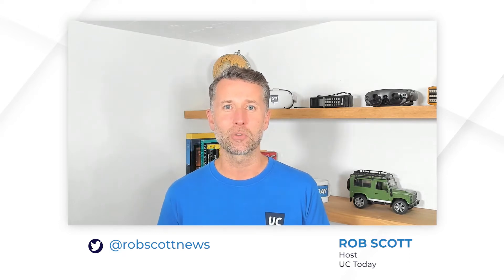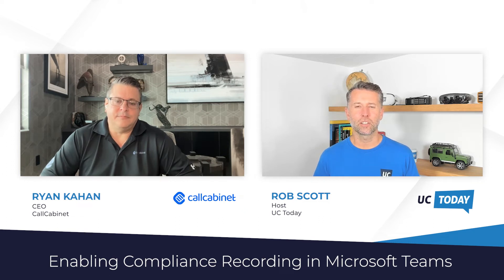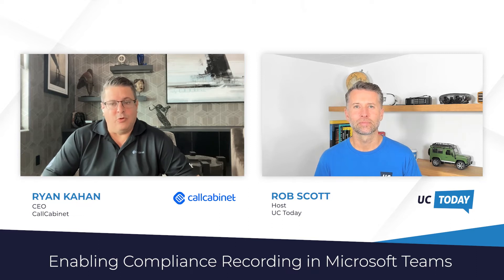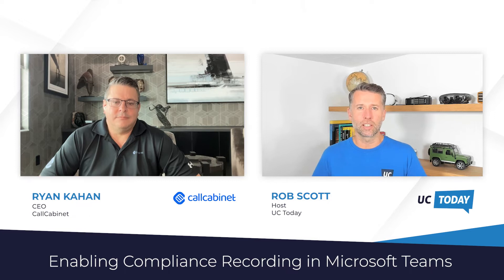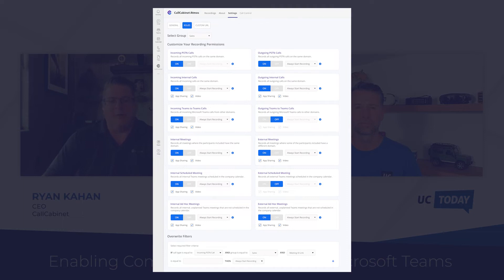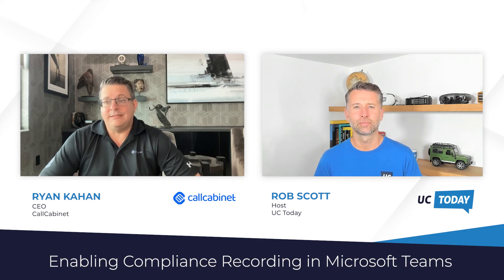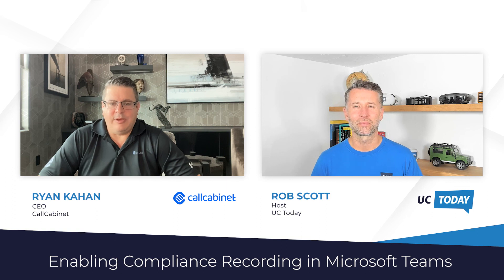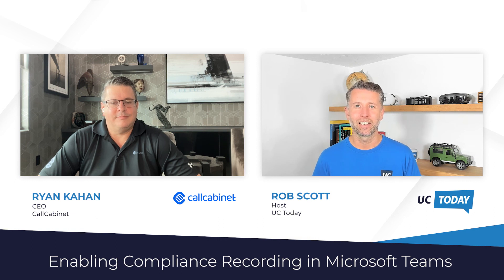Enabling Compliance Recording in Microsoft Teams - UC Today News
Rob Scott from UC Today news is joined by Ryan Kahan, who's the CEO at CallCabinet and he's going to be walking us through the latest Microsoft Teams compliance recording challenges and what options enterprises have to choose from. If you're looking beyond the standard built-in recording feature in Microsoft Teams and need a comprehensive and compliant solution, this interview is well worth a watch.

If you're looking for more information on this topic visit callcabinet.com

Produced by UC Today News - Unified Communications & Collaboration Tech News

You can also join in the conversation on our Twitter and LinkedIn pages.